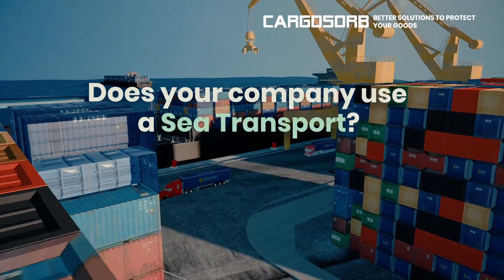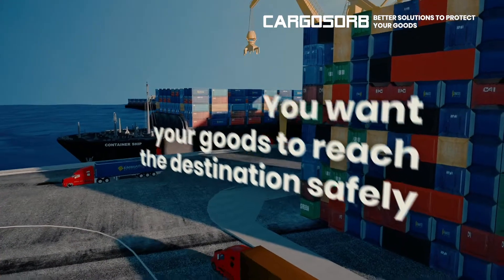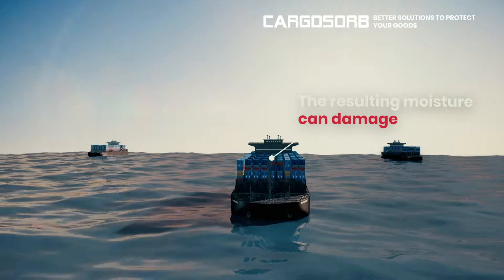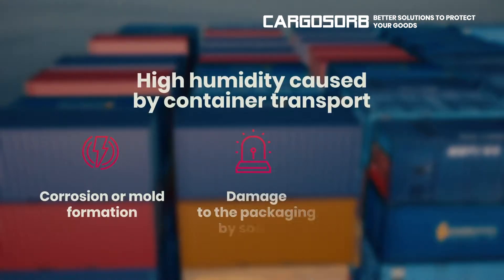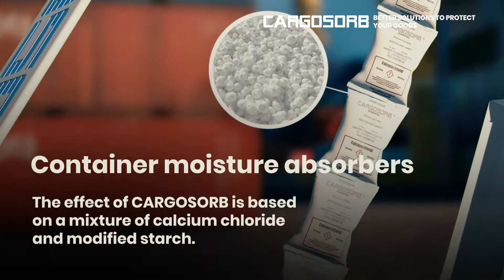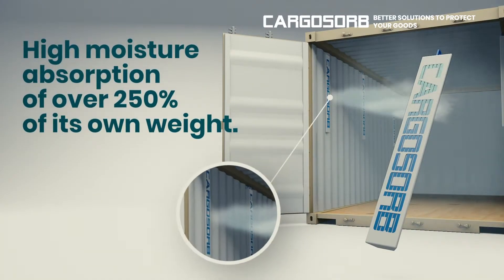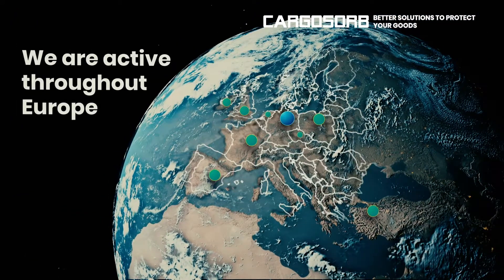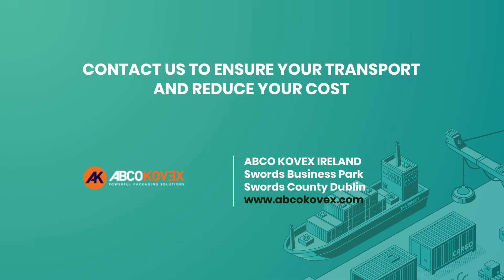Cargosorb ABCO Kovex Irland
Cargosorb highly effective container desiccant
With Cargosorb, we supply a highly effective desiccant for container shipment.
Cargosorb prevents moisture damage.